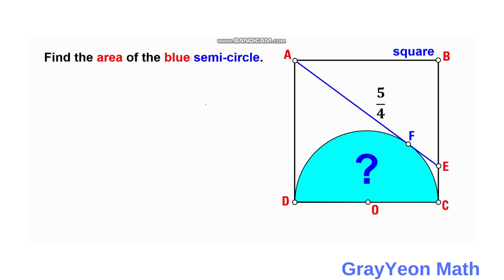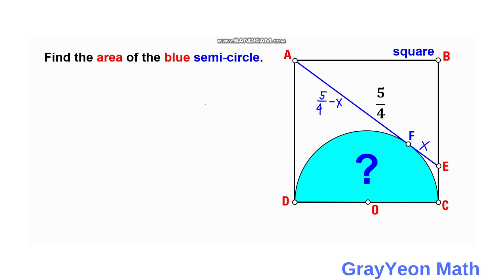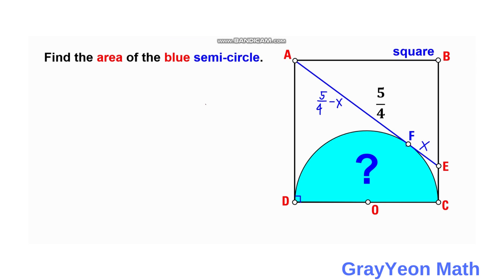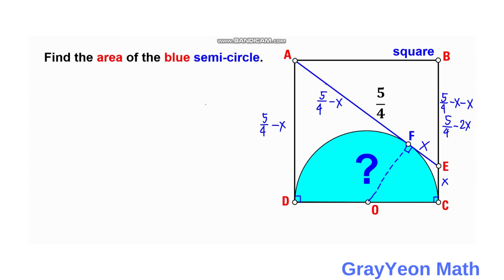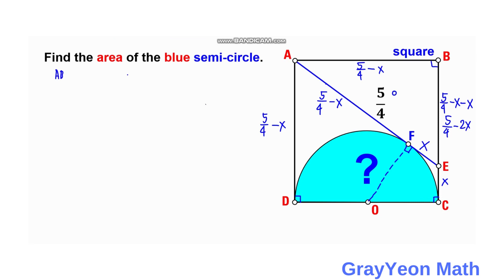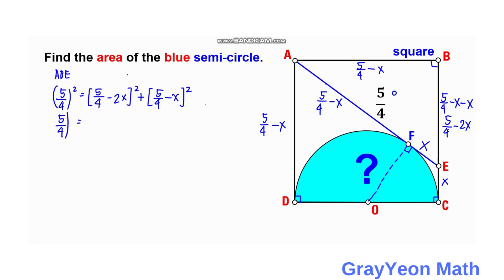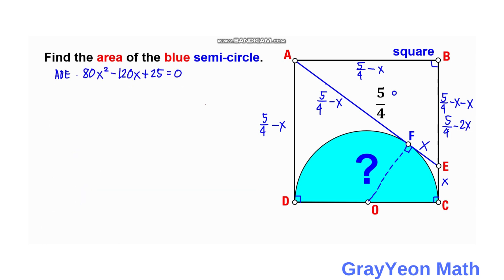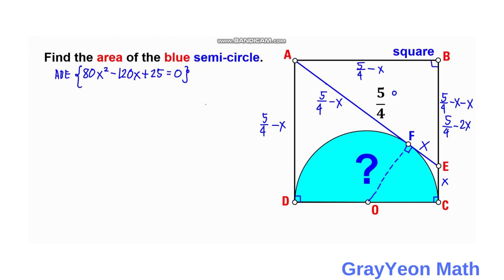Find the area of the blue semi circle Important Geometry Skills Explained geometryskills tangents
Find the area of the blue semi-circle | Important Geometry skills explained

Math concepts that we will use are the following:

Pythagorean Theorem

grayyeonmath
Important Geometry skills explained
Rectangles
circles
Right Triangle
ratio
geometry
Find the length X
quadratic equations
completing the squares,quadratic equations
algebra
maths
line segment
midsegment theorem
brian mclogan
area
find the length
satmath
midpoint
length
width
triangles
similar triangles
math
igko
right triangles
mathematics
gre
premath
ixl
prmo

completing the squares,
pythagoreantheoremproblem solving,
pythagorean theorem word problems,